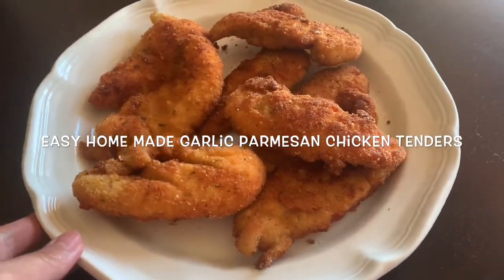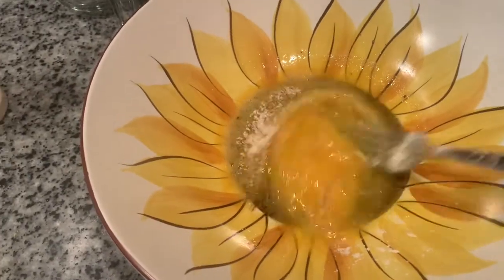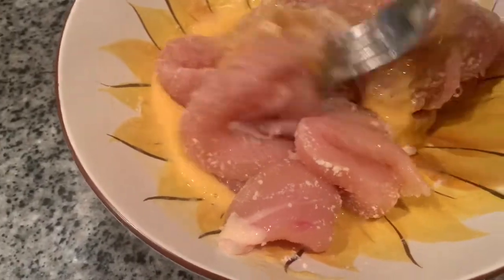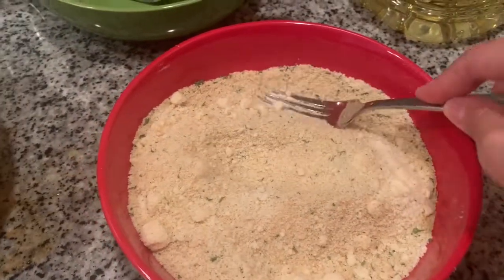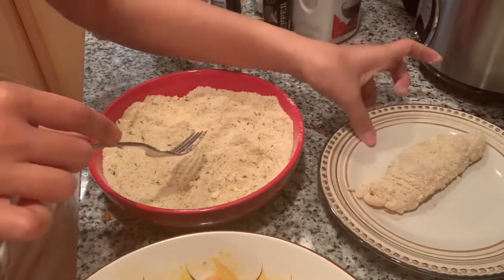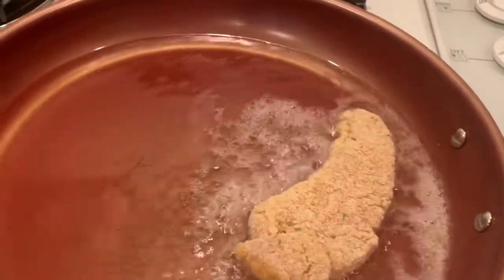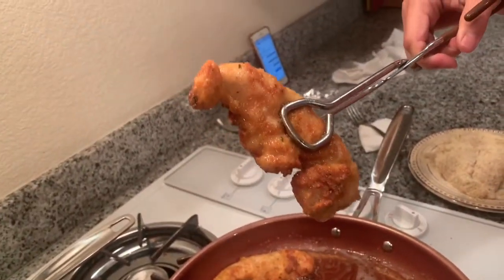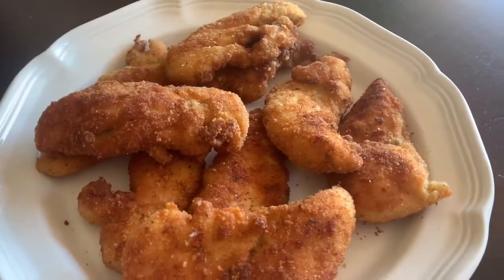Easy & Crispy Homemade Garlic Parmesan Chicken Tenders or commonly known as Chicken Cutlets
Easy & Crispy Homemade Garlic Parmesan Chicken/Chicken Cutlets is a delicious way to enjoy chicken breast! Chicken cutlet is a thin piece of a chicken breast. Cutlets can be purchased but are easy to prepare with whole chicken breasts too. Since chicken cutlets are thinner and generally more even they cook quickly and evenly!  Chicken is breaded with bread crumb coating and pan-fried until crisp and juicy!

Please continue supporting my channel! Enjoy watching the video!